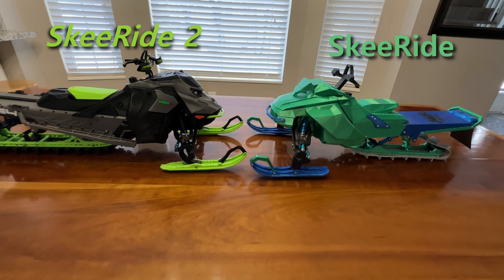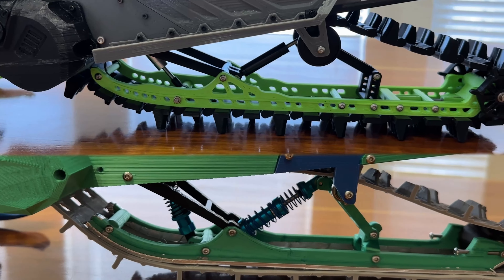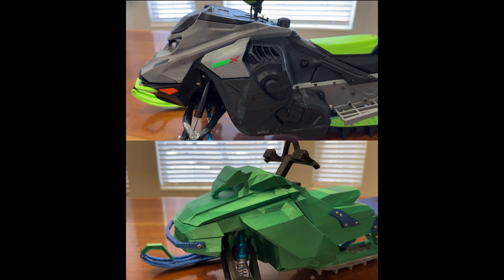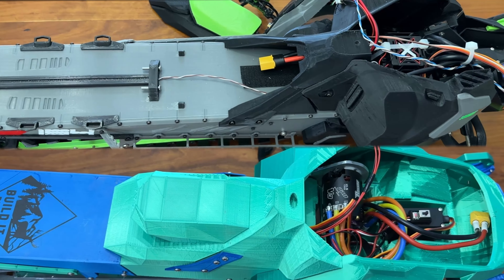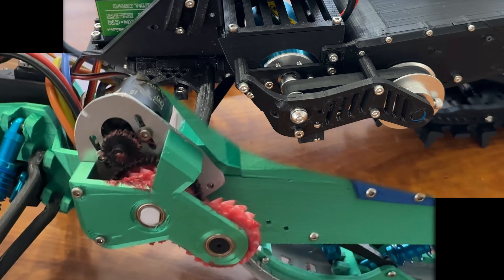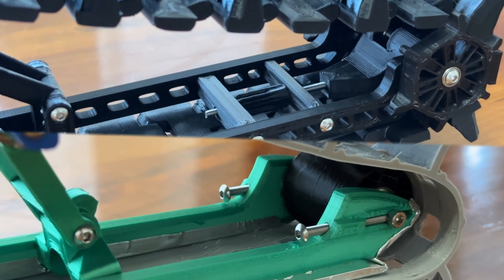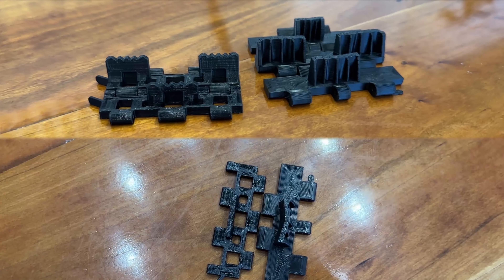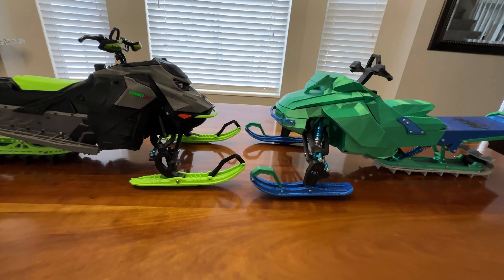SkeeRide 2 New Features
Available Now!
Thank You All for the amazing support. Enjoy!

People that will print one for you found on this list

The SkeeRide 2 is a complete new design.
Taking from the knowledge gained from the
SkeeRide and all of the community feedback,
the SkeeRide 2 has been strengthened and
improved in all aspects of the design. You can
expect better durability, smoother suspension,
and greater performance. Due to these
changes the build will require more parts and
may be considered a more complex build in
comparison to the original SkeeRide.